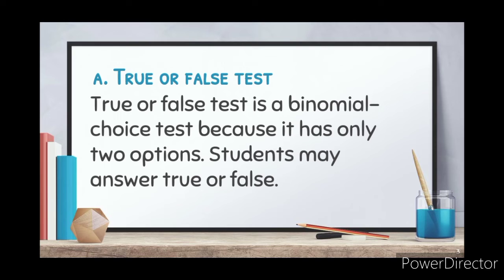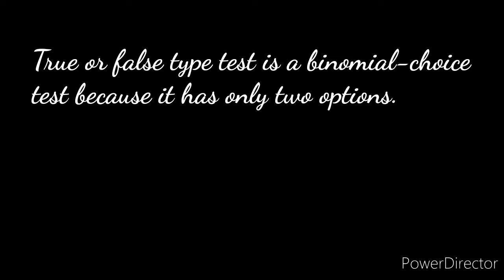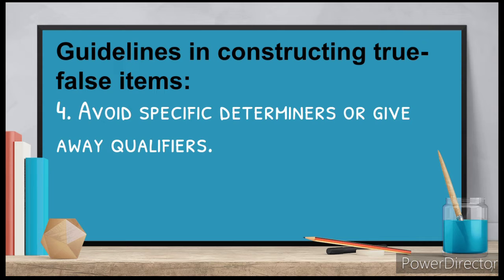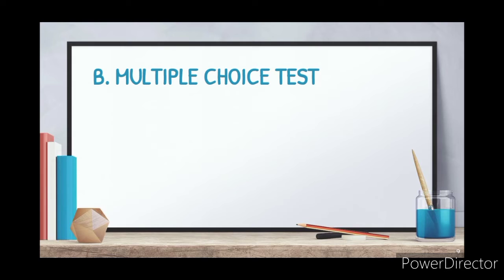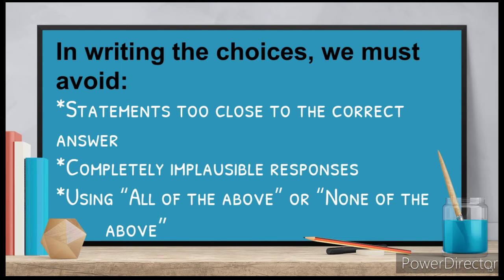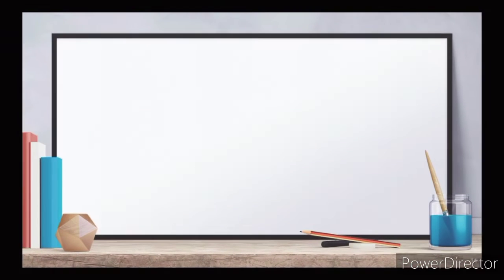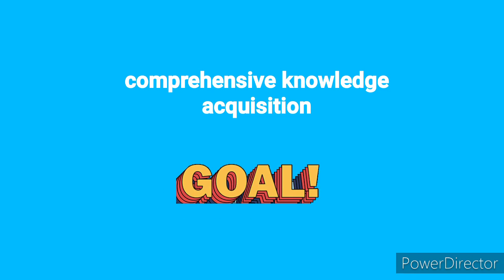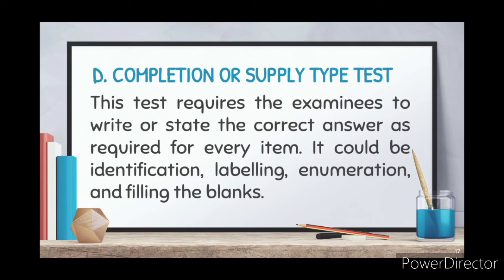Ed 8 - Test Construction